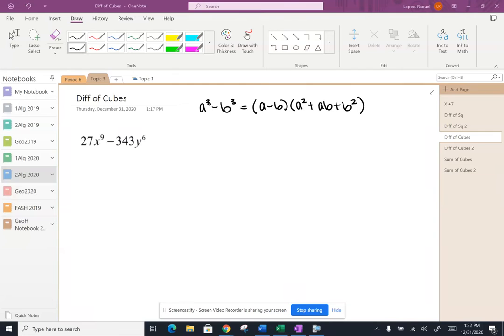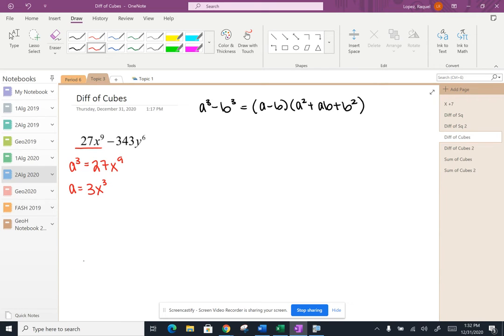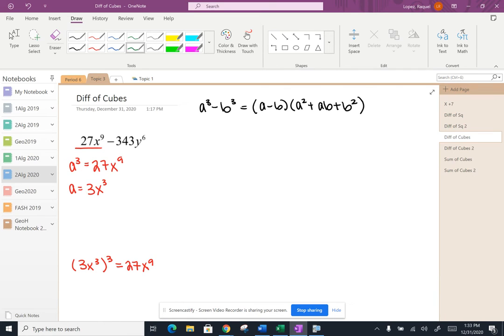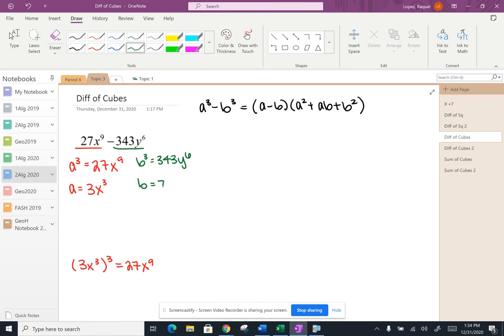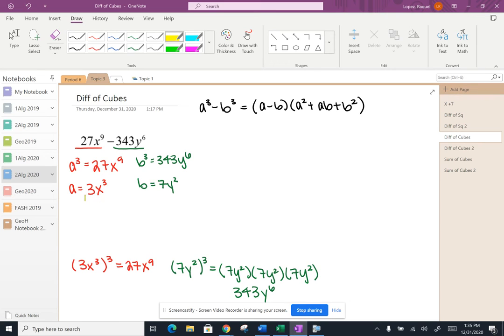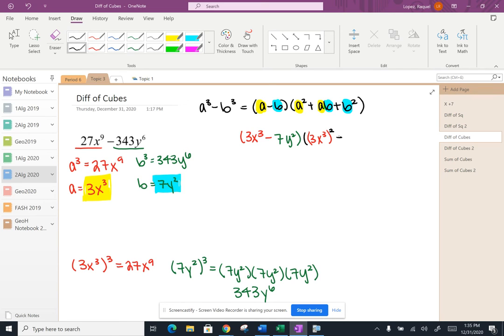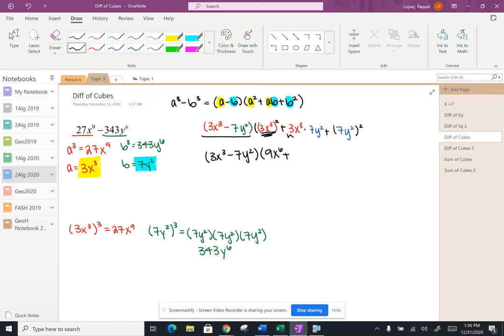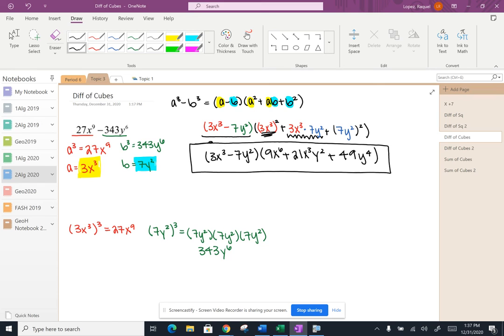Factoring with Difference of Cubes 1